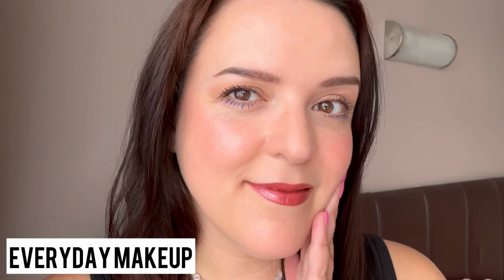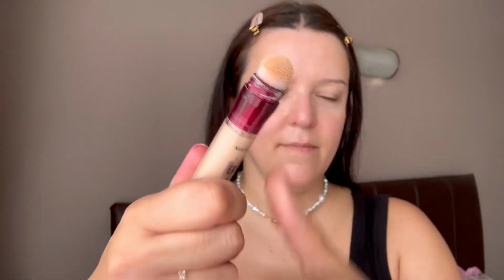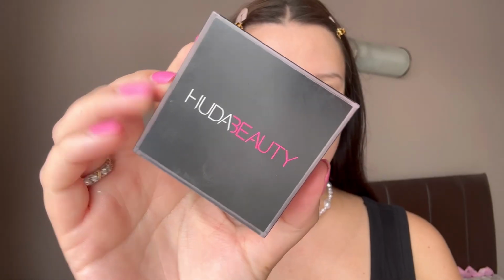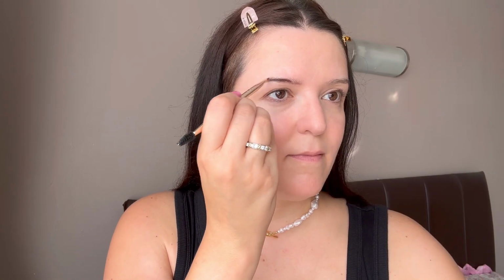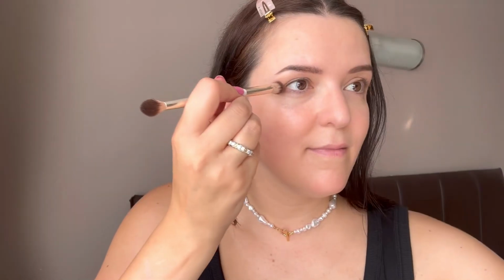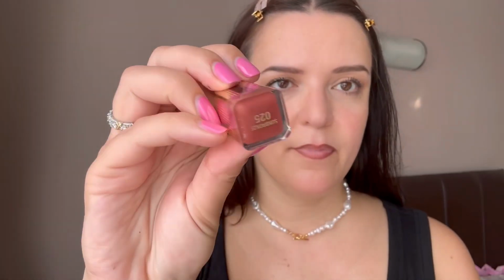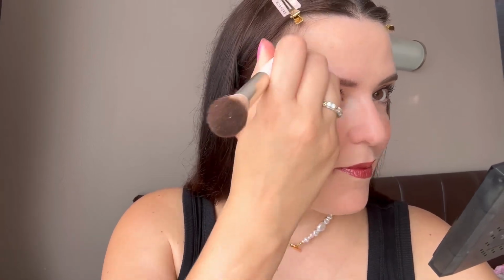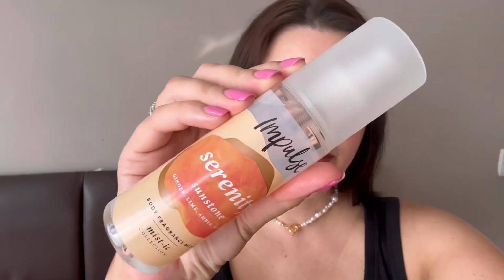Easy everyday makeup look: Lancôme, Max Factor, Huda beauty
I hope that you enjoy my video 💕

Roccabox